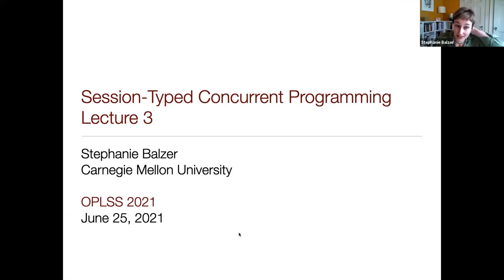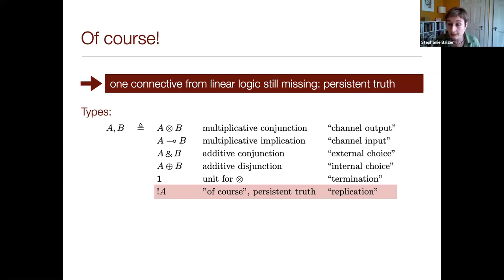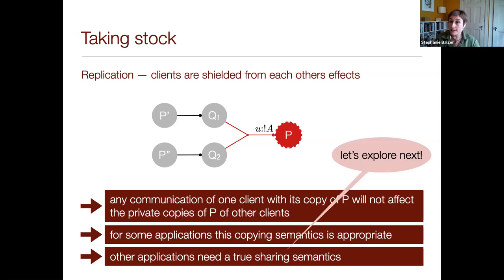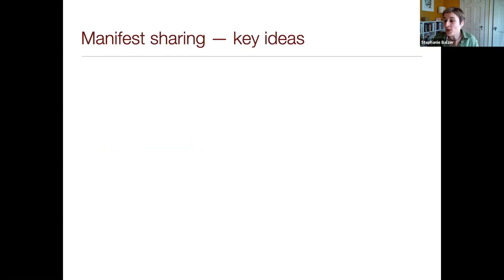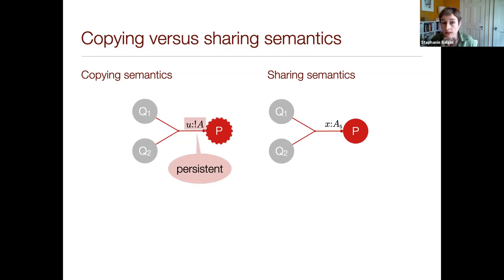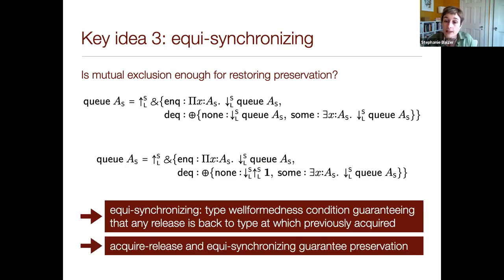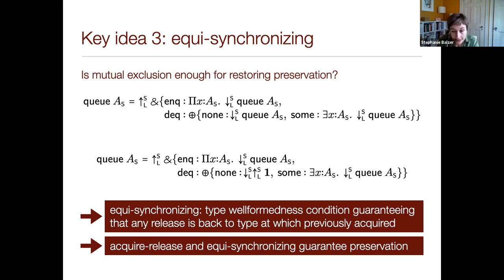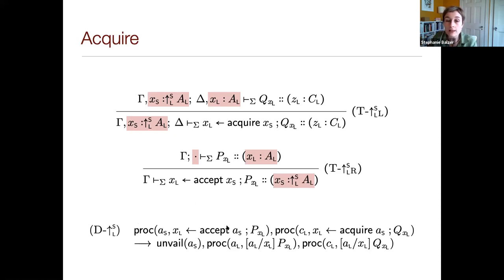Session-Typed Concurrent Programming - Stephanie Balzer [3/4]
Topic: Session-Typed Concurrent Programming
Lecturer: Stephanie Balzer (Carnegie Mellon University)